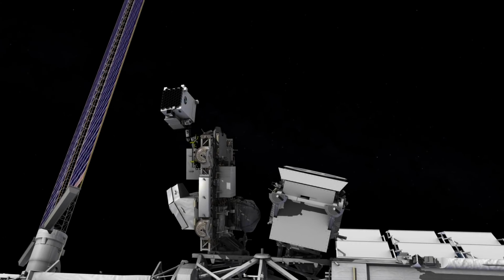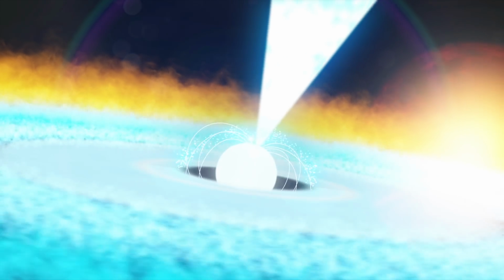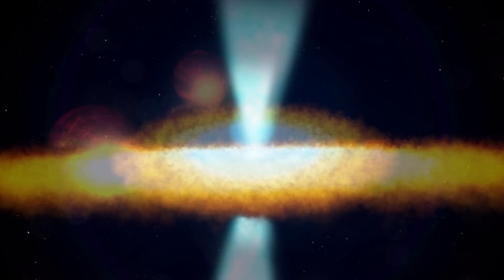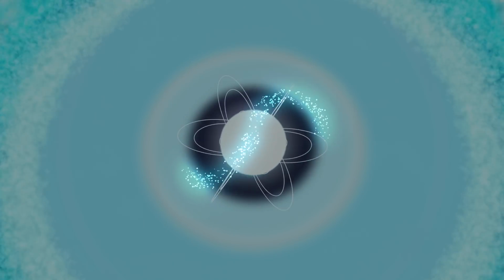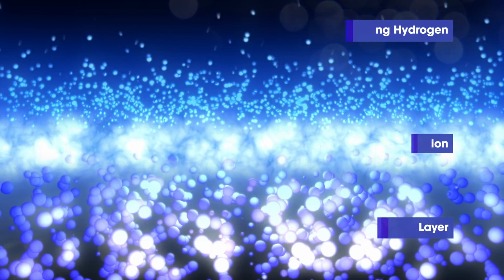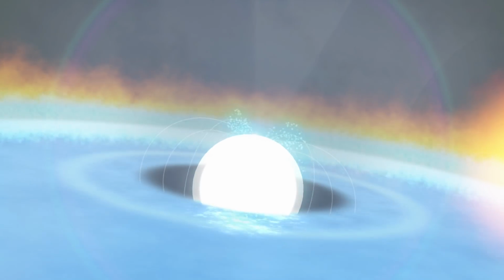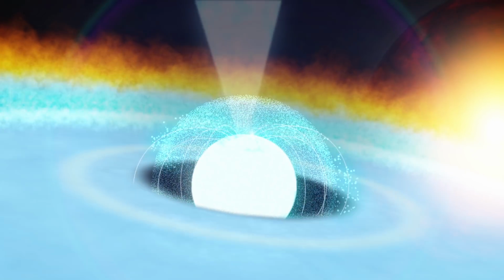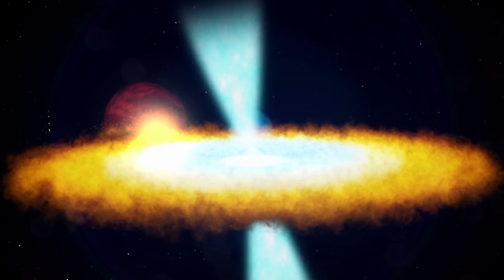NICER Catches Milestone X-ray Burst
A thermonuclear blast on a pulsar called J1808 resulted in the brightest burst of X-rays seen to date by NASA's Neutron star Interior Composition Explorer (NICER) telescope. The explosion, which occurred on a pulsar known as J1808 on Aug. 20, 2019, released as much energy in 20 seconds as our Sun does in almost 10 days. Watch to see how scientists think this incredible explosion occurred.

Chris Smith (USRA): Lead Producer
Francis Reddy (University of Maryland College Park): Lead Science Writer
Chris Smith (USRA): Lead Animator
Walt Feimer (KBRwyle): Animator